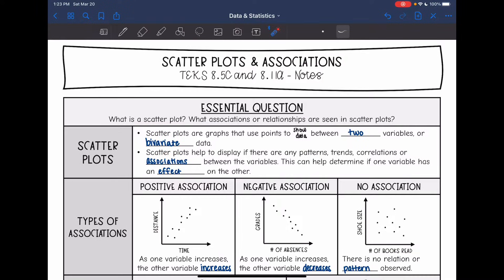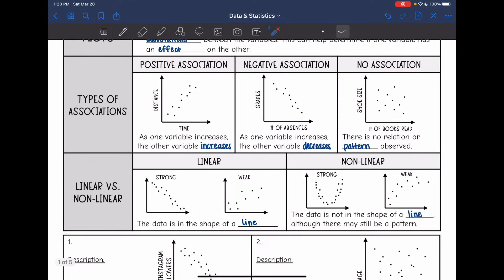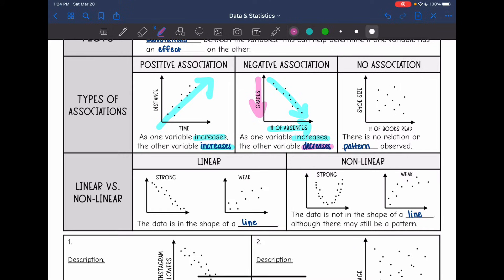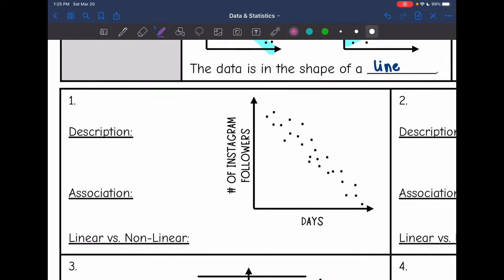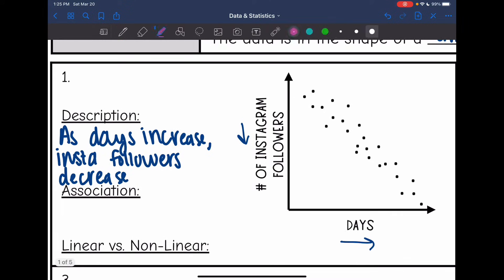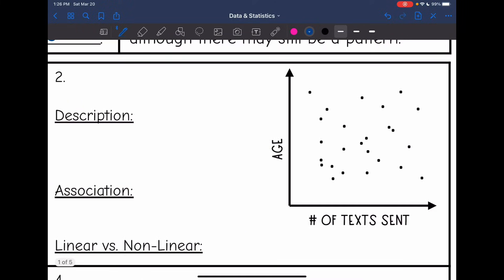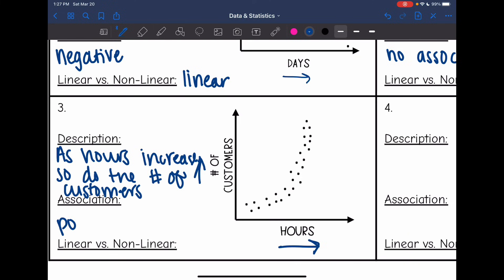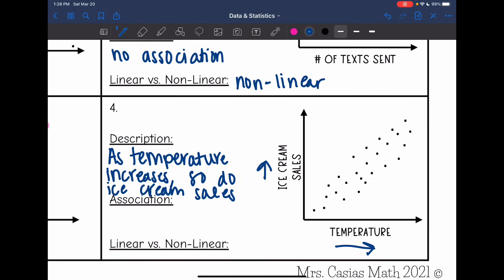Scatter Plots and Associations | 8th Grade Math Pre-Algebra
Join me as I show you how to determine what type of associations scatter plots have and go over the basics of scatter plots.

You can find the handout used on my Teachers Pay Teachers store